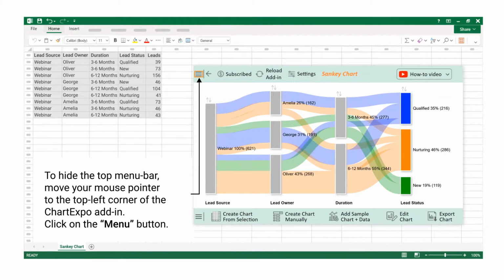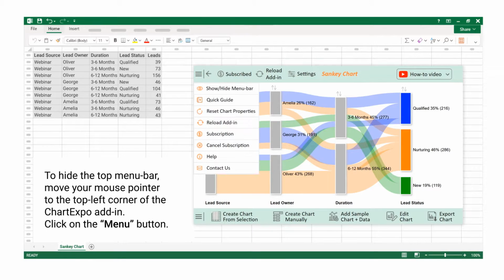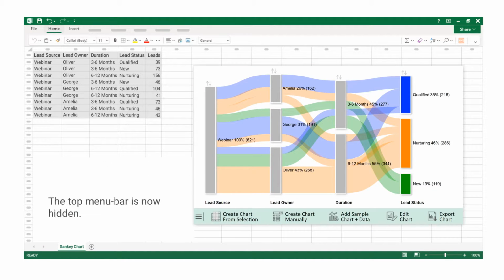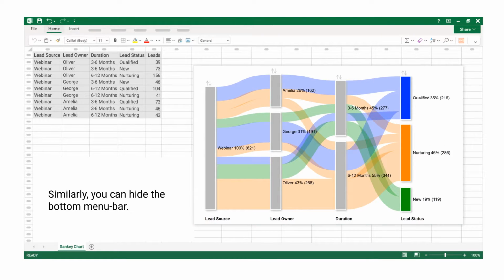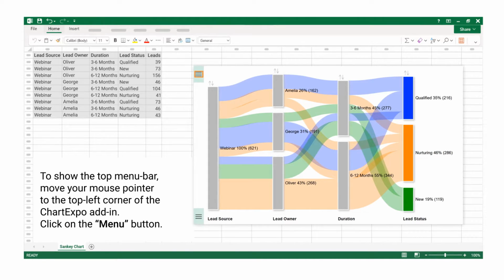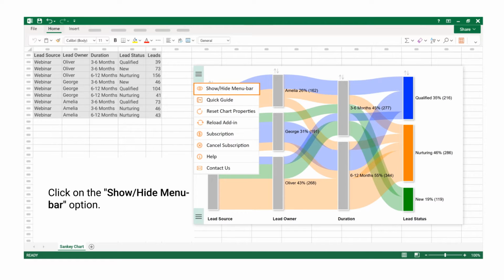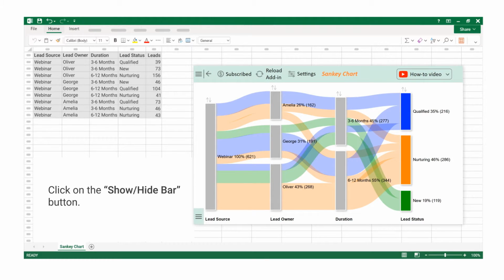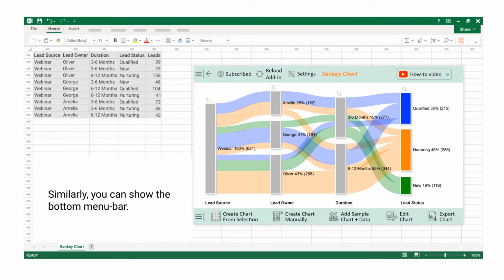How to show or hide the top and bottom menu-bar in ChartExpo add-in for Excel?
This video demonstrates how you can show or hide the top and bottom menu-bar in ChartExpo add-in for Excel.